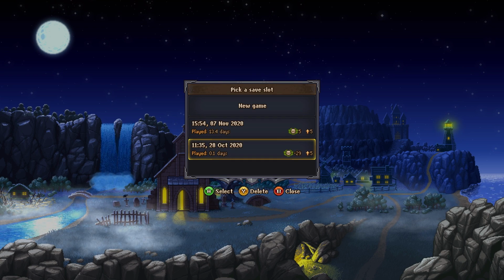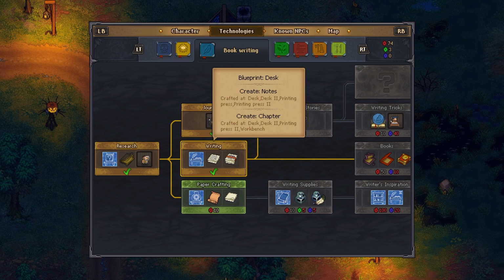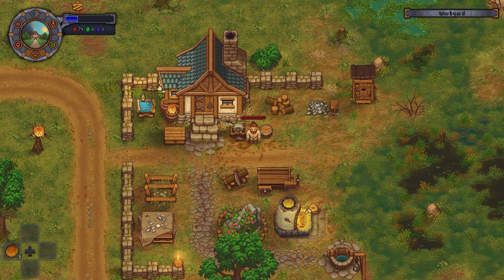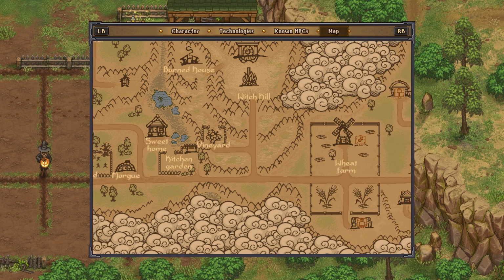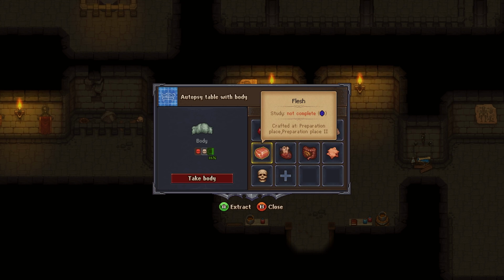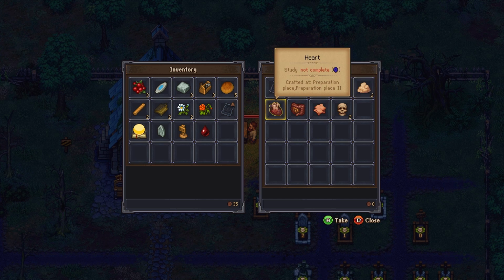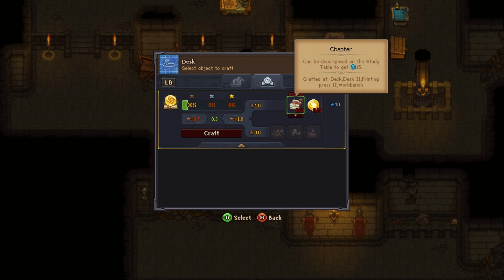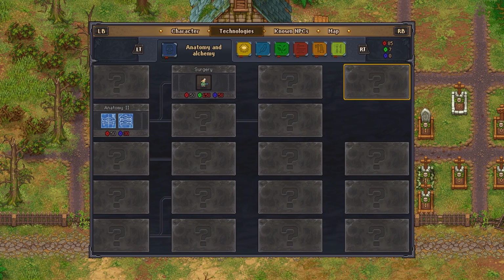Graveyard Keeper - Better Save Soul ​| Overview, Gameplay & Impressions (2021)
Graveyard Keeper - Better Save Soul ​is the new game we are looking at today with an Overview/Review of what it is and how its gameplay plays. First we will review the need to know basics of Graveyard Keeper - Better Save Soul ​before jumping into deeper gameplay impressions. No one is without sin - this is what the Bishop in the Town teaches, and it is true. But who said that one cannot be cleansed from these sins? Help your new friend Euric to fulfill his cherished dream and remove the shards of sins from his soul. In return, he is ready to share a book, which contains knowledge for remote craft control of workbenches... What are you ready to do to get it?